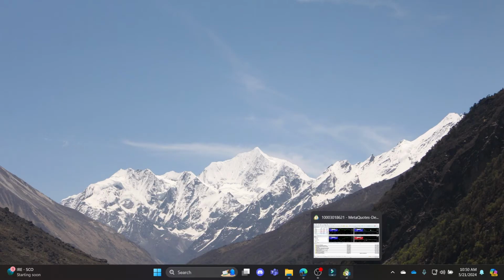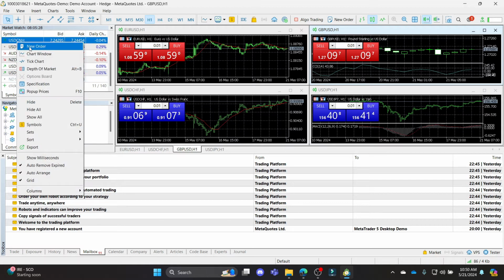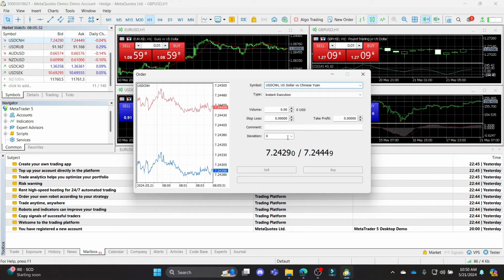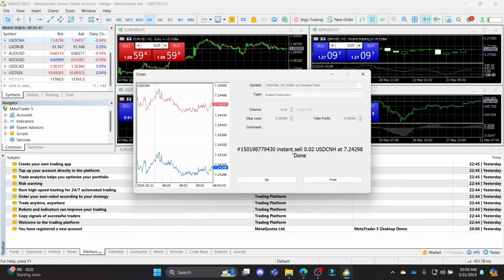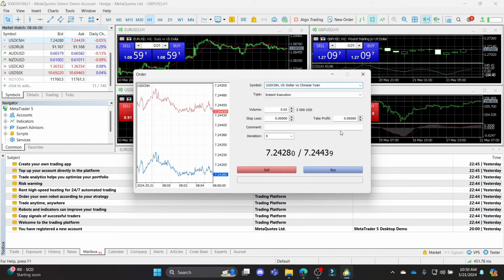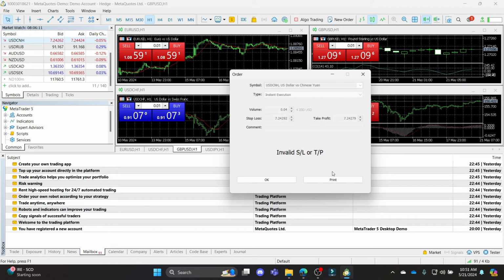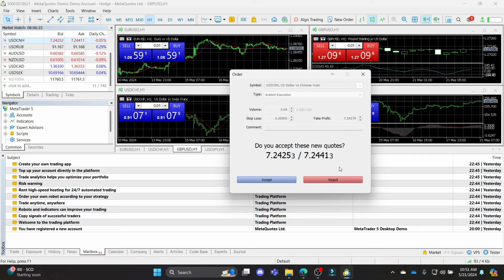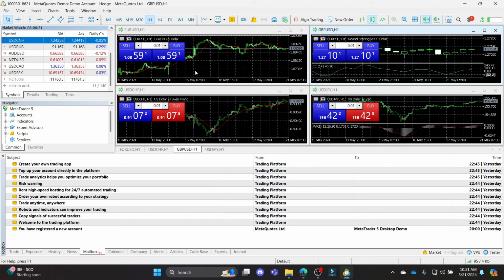How to Buy and Sell in MetaTrader 5 in 2024 | MetaTrader 5 Tutorial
In this tutorial, we’ll show you how to buy and sell in MetaTrader 5. Follow our easy-to-follow instructions to execute trades efficiently, using the various order types available on the MT5 platform.